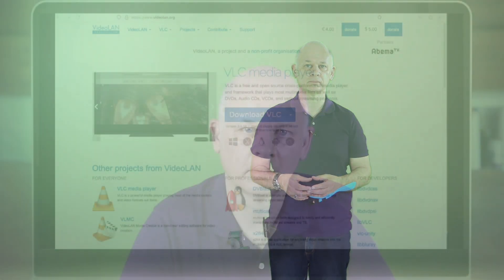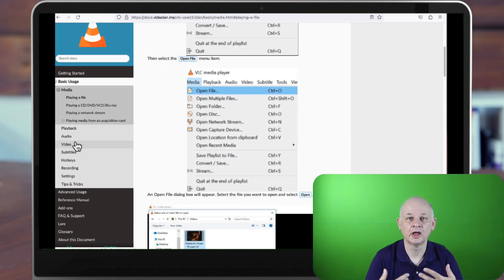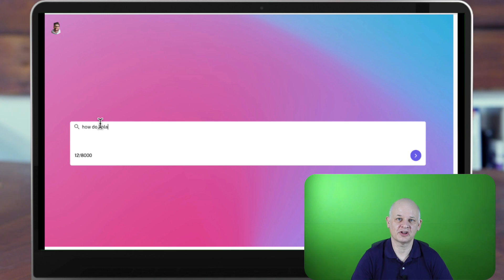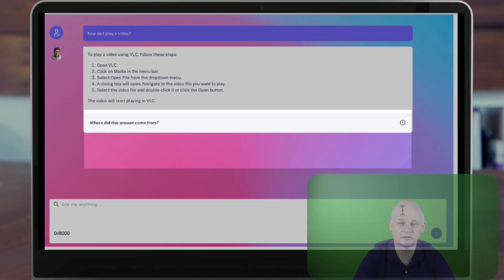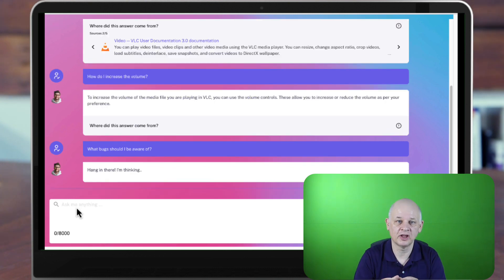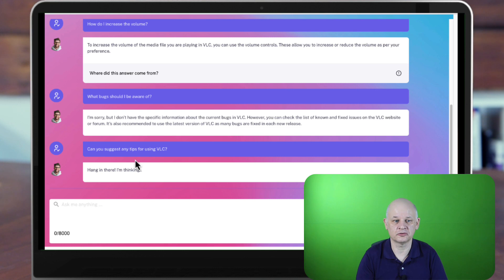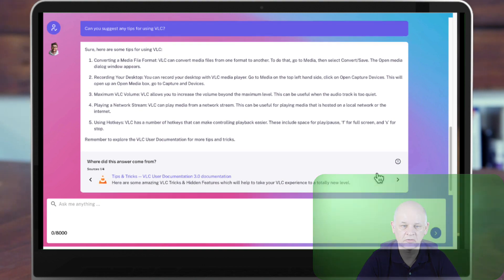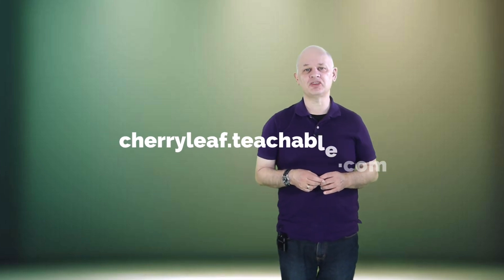How Generative AI can help Technical Writers create better outputs – The custom chatbot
Some of the main questions that software Technical Writers have about generative AI are:

- Can they create a chat bot for the documentation they are writing for?
- Can they control what content the chatbot uses, so it doesn't hallucinate, doesn't make up information, when it doesn't have the right answer?
- Will the chatbot be useful: can it help users in better ways than the documentation that's created today?

In this video we'd like to show you what's possible.